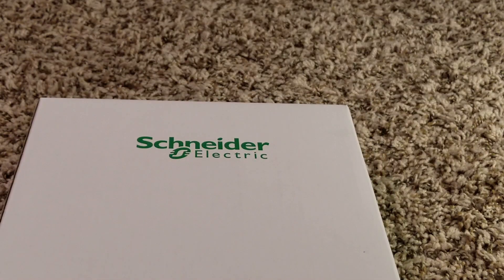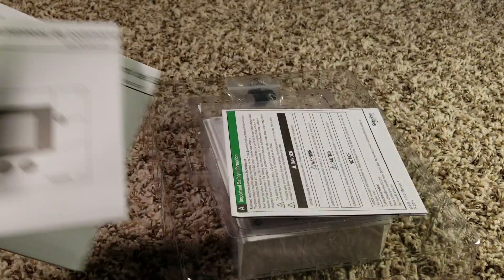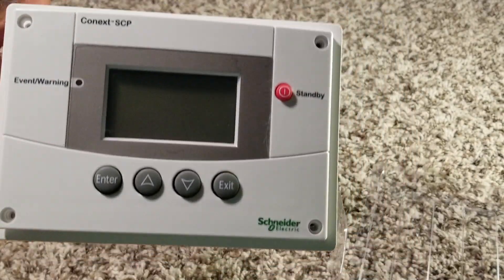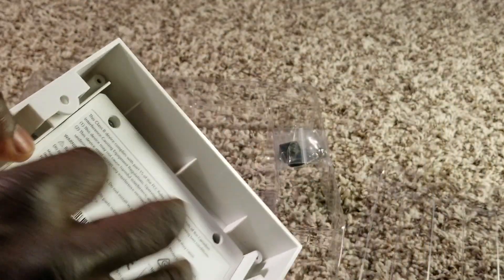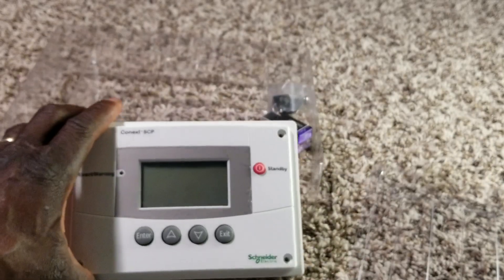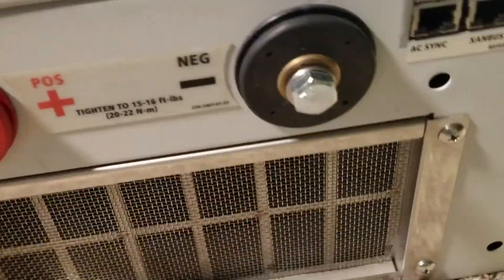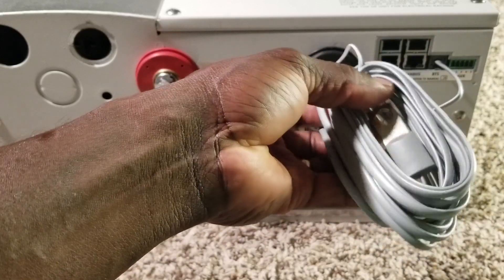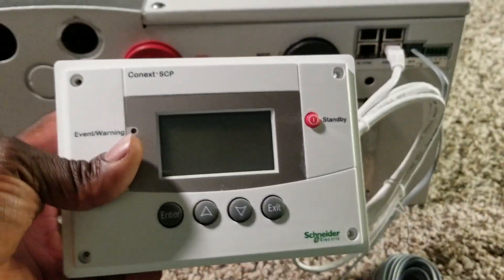SCHNEIDER ELECTRIC CONEXT SCP For XW+ and SW SYSTEM CONTROL PANEL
CONEXT SCP For XW+ and SW SYSTEM CONTROL PANEL For Xantrex XW Series Hybrid inverter/Charger